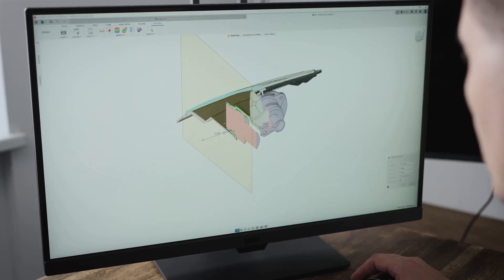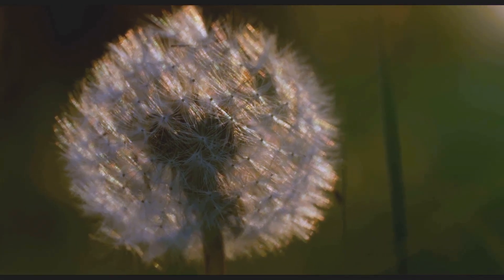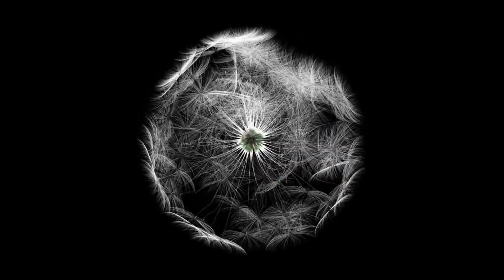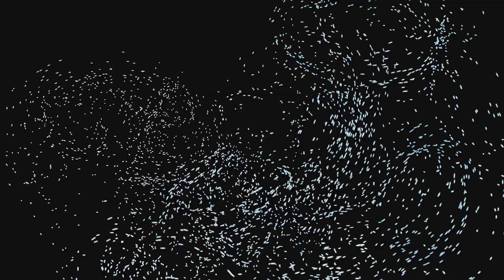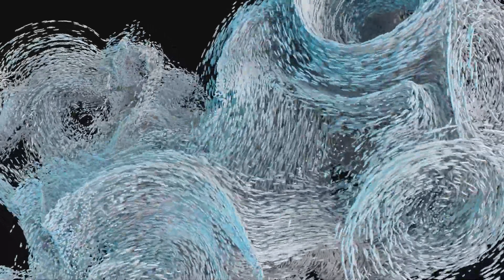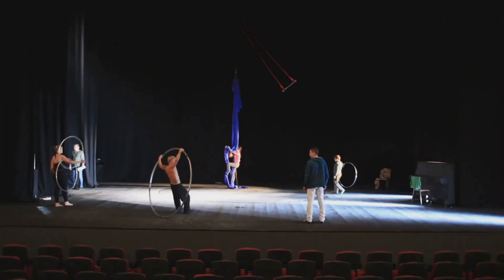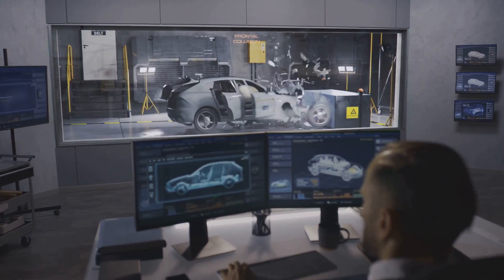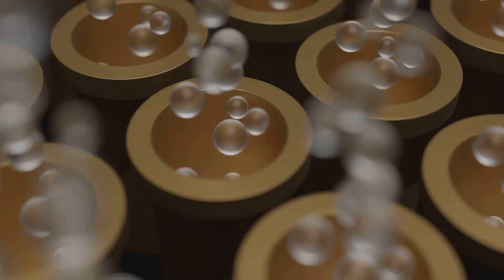📢 Exploring the Power of Discrete Phase Model (DPM) in ANSYS Fluent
As an engineer working with multiphase flows, I’ve found the Discrete Phase Model (DPM) in ANSYS Fluent to be an invaluable tool. Here’s a quick overview for those interested in computational fluid dynamics:

🔹 DPM uses a Lagrangian approach to track individual particles in a continuous fluid phase 🔹 It’s excellent for simulating dispersed particles, droplets, or bubbles 🔹 Key features include:

    Multiple particle types
    Two-way coupling between phases
    Mass, momentum, and energy transfer modeling

🛠️ DPM is widely used in:

    Spray systems
    Particle separators
    Aerosol transport
    Combustion processes
    And many more applications!

💡 Pro tip: For best results with DPM, ensure your particle volume fraction is low (typically less than 10%).

Have you used DPM in your simulations? What has been your experience? Let’s discuss this in the comments!